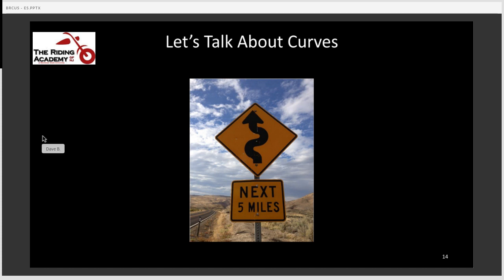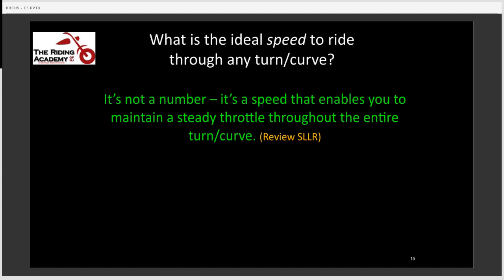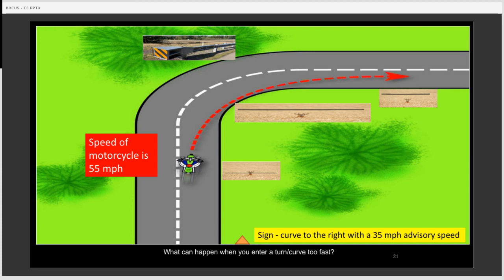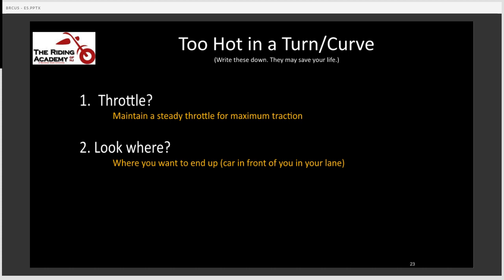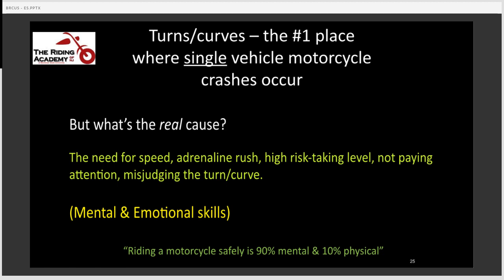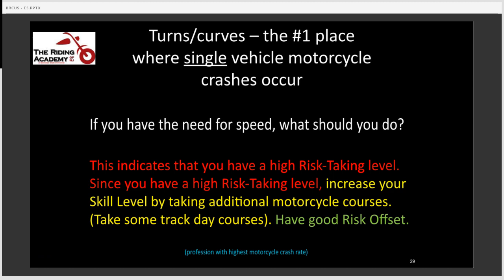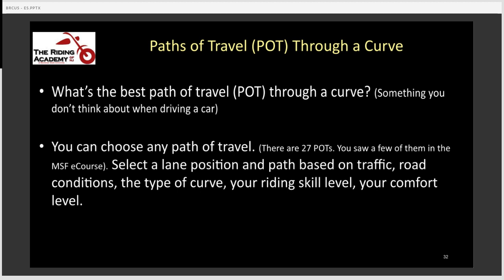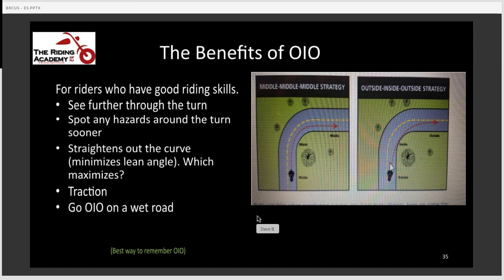How To Avoid a Curve Crash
Tips for novice and experienced riders on how to avoid the most common single-vehicle motorcycle crash.